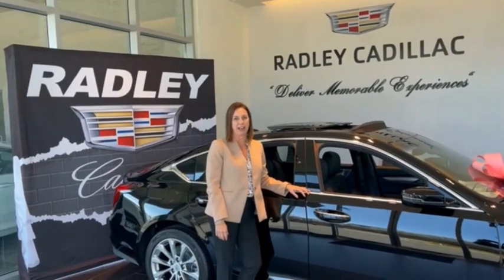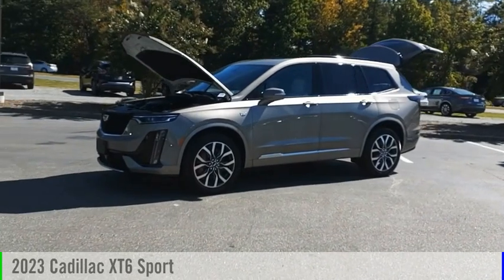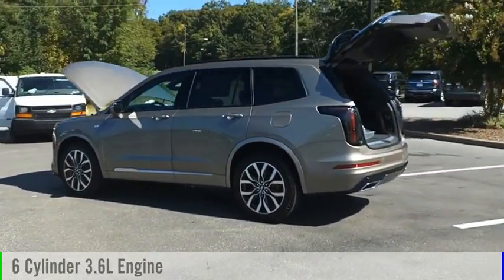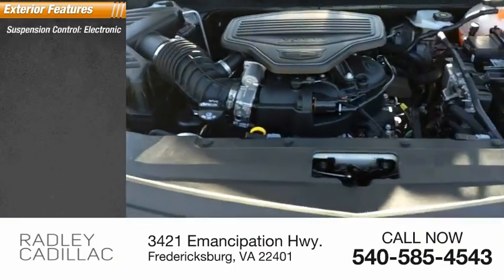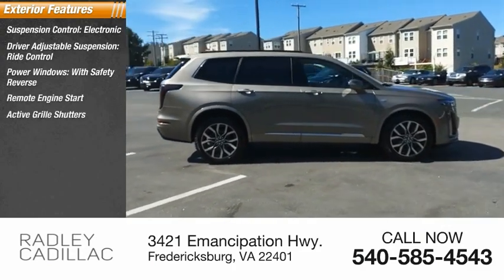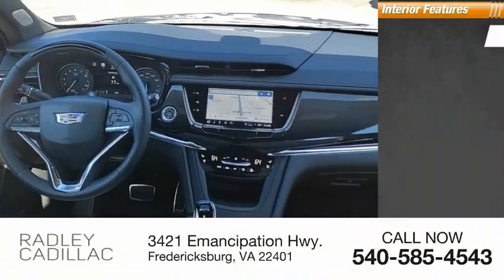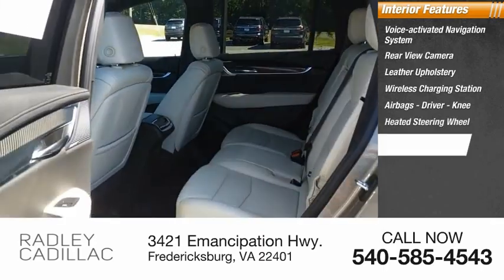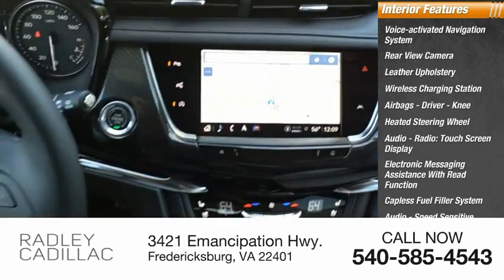2023 Cadillac XT6 Sport CT3034